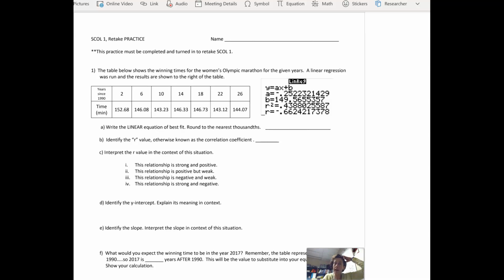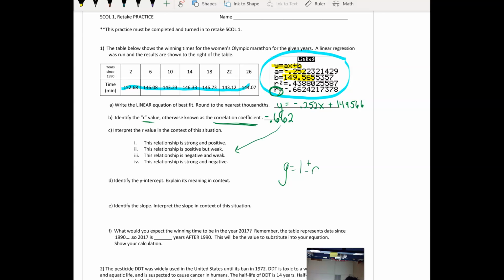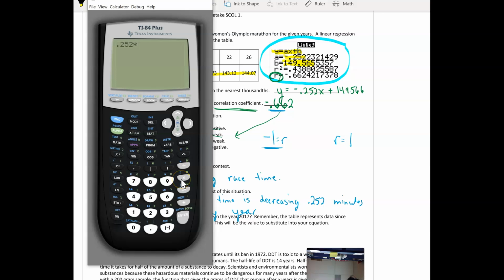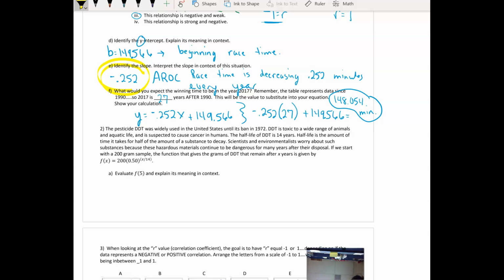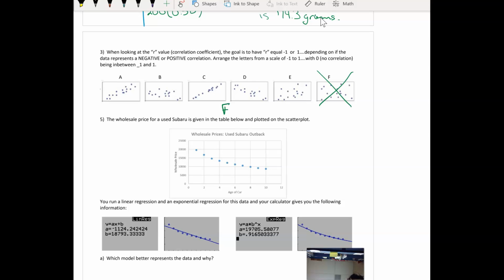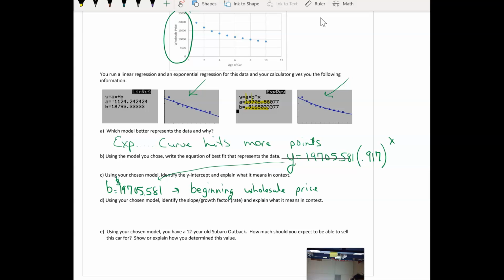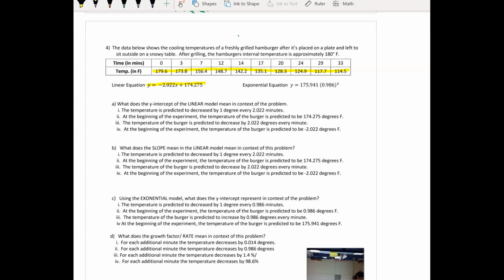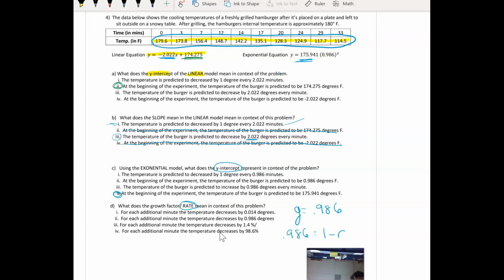SCOL Retake Practice